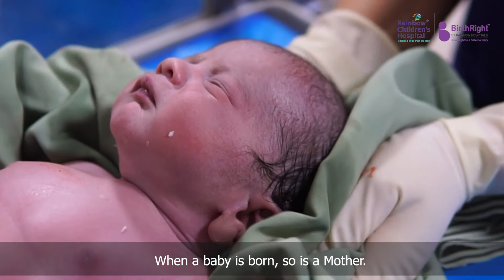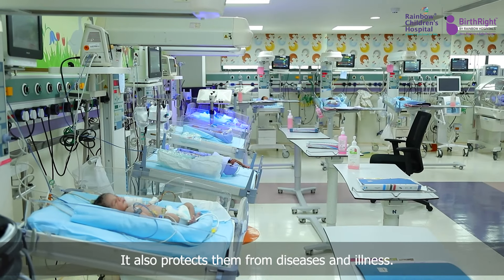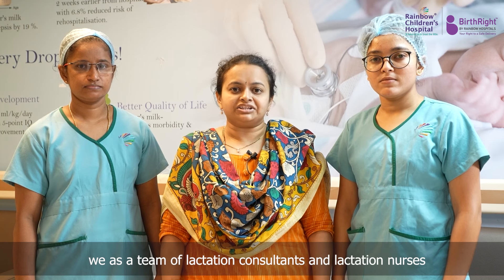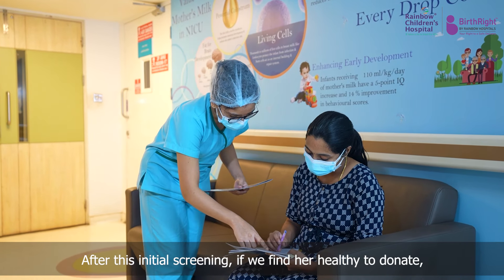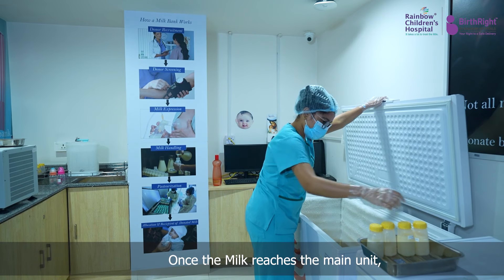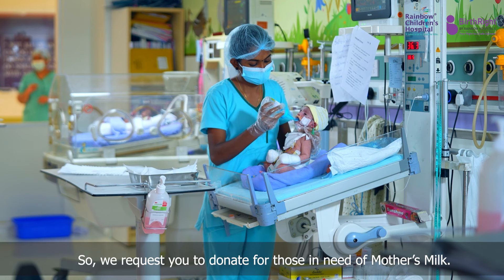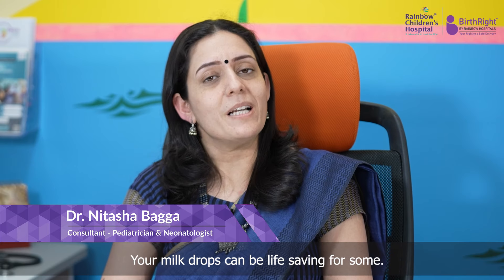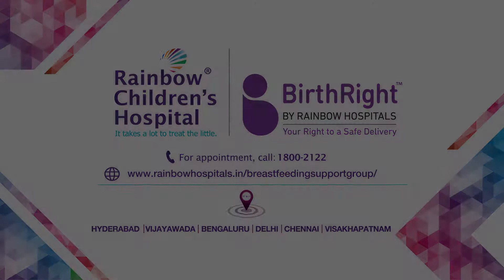Rainbow Mothers' Milk Bank | Rainbow Children's Hospital & BirthRight by Rainbow Hospital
Mother's milk is the nourishment of life for all newborn babies. But there are some babies that do not get mother's milk, mostly due to their mothers being sick or unable to produce milk for their babies. In such cases, donated breast milk can go a long way. This is why Rainbow Children's Hospital has set up a dedicated Mothers' Milk Bank. Here, mothers who are breastfeeding and have excess milk can donate their breast milk, which will be used to feed the littlest ones in the NICU who have no access to it. Watch the video to learn about the donation process and how the milk is prepared for the babies.